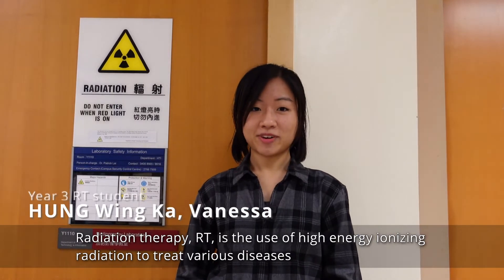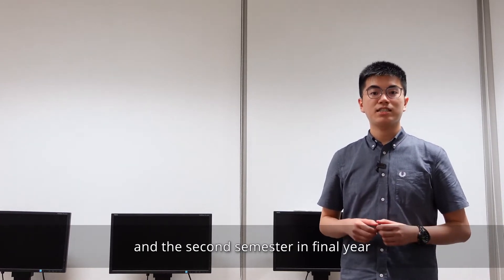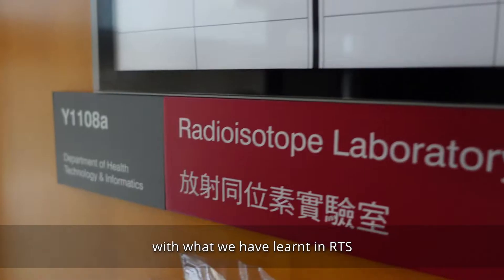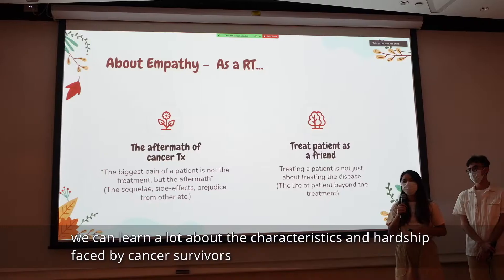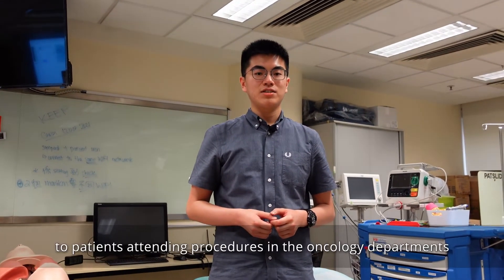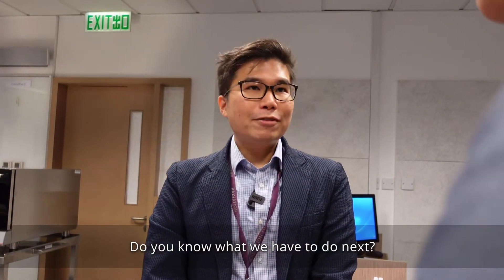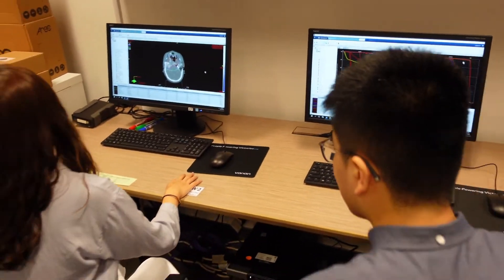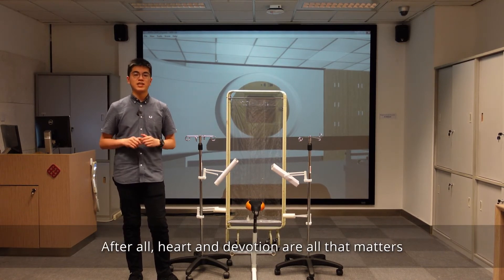PolyU Radiation Therapy Programme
Introductory video to the undergraduate radiation therapy programme (Under the BSc(Hons) Radiography degree) prepared by RT students of Classes 2022 & 2023.